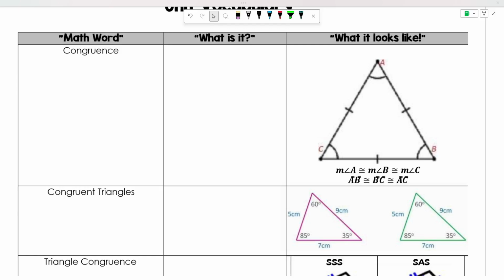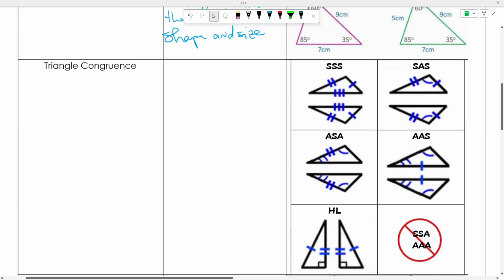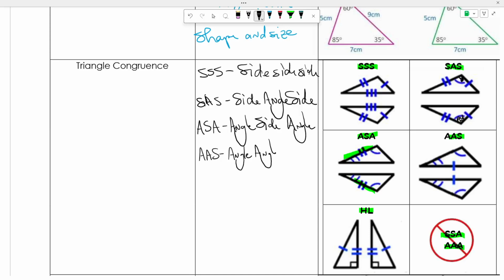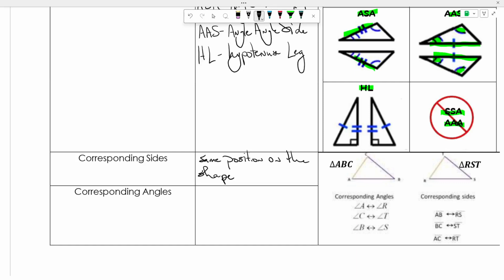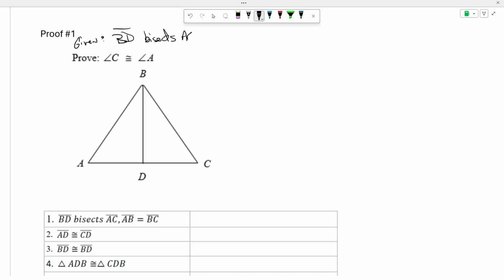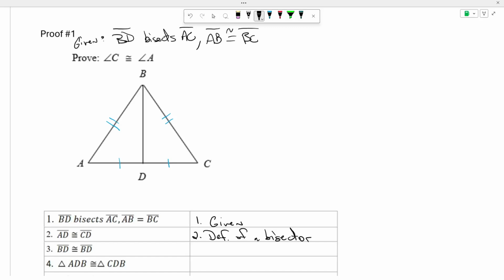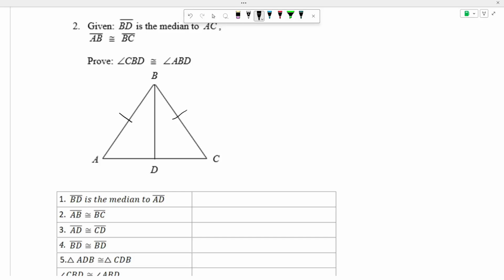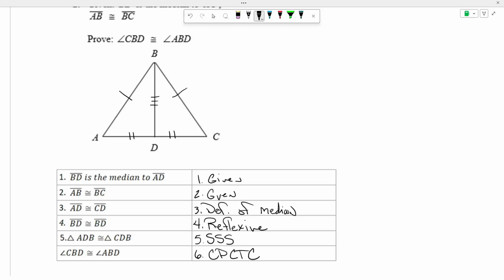Triangle Congruence Proofs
Here we are looking at different ways to prove triangles congruent and work through a couple of basic proofs.